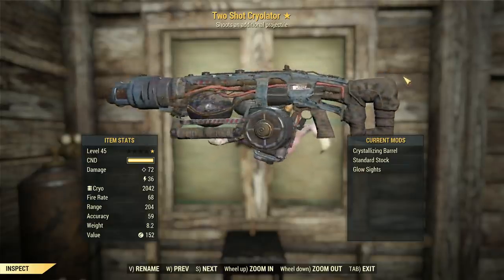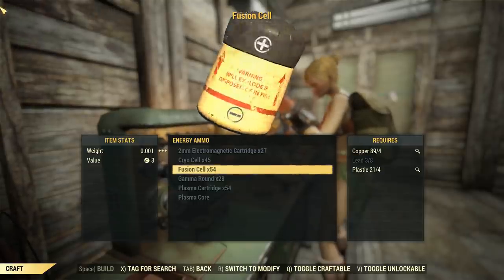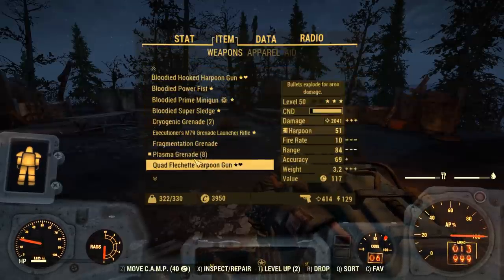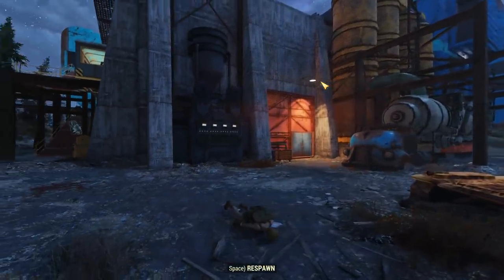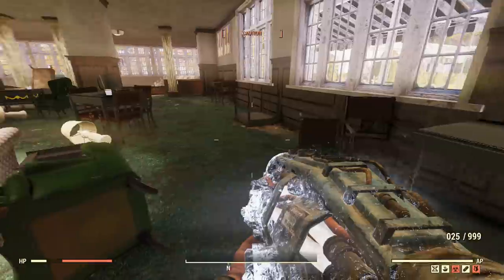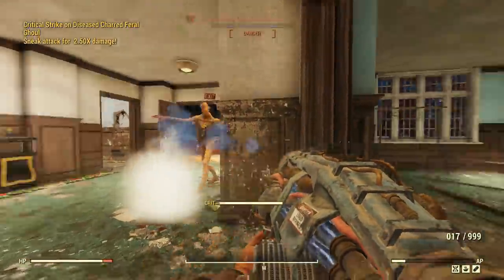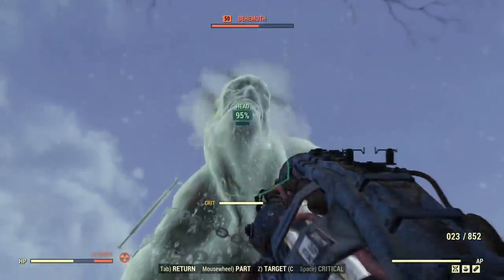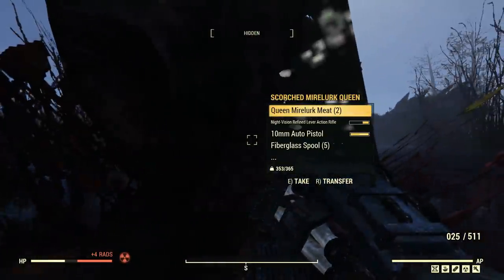Fallout 76: Weapon Spotlights: Two Shot Cryolator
Don't add me on Bethesda.net - Captainoob72 - PC - I don't want to be your friend.